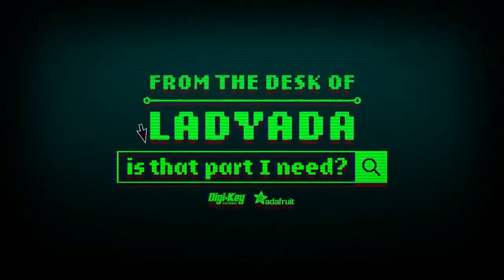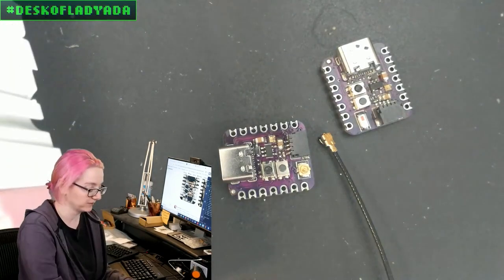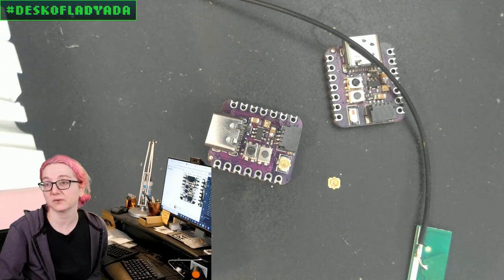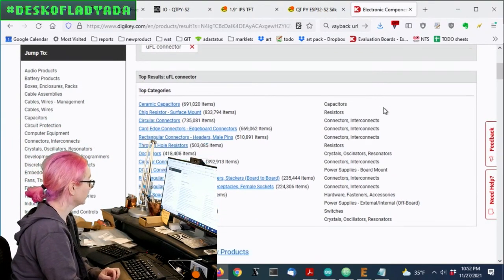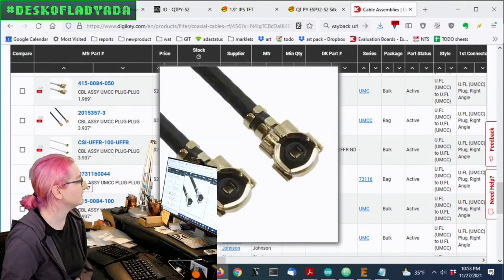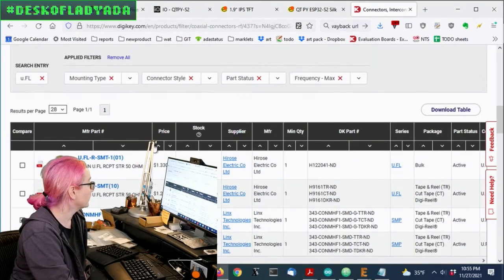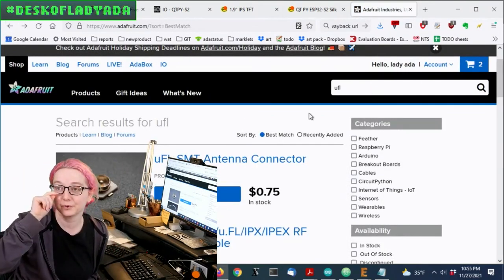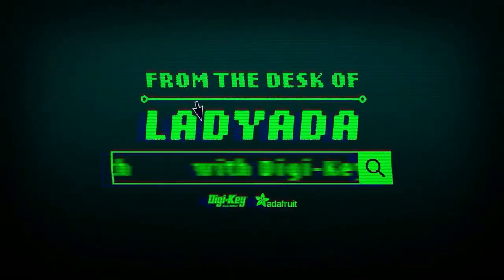The Great Search: uFL connector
For our QT Py board, we're starting with a mini 2.4 GHz antenna - but we know some folks will want better range than what this li'l ceramic antenna can do. For them, we'll make a version with a uFL connector. These are a very low cost, but universally-used connector for RF signals. They're also easy to find on Digi-Key!